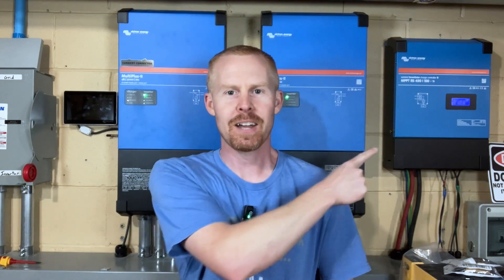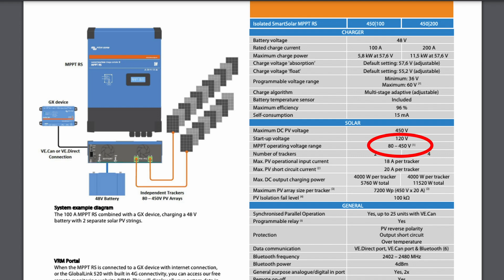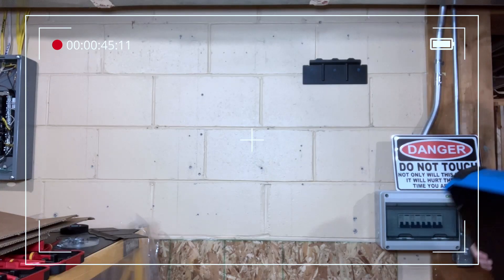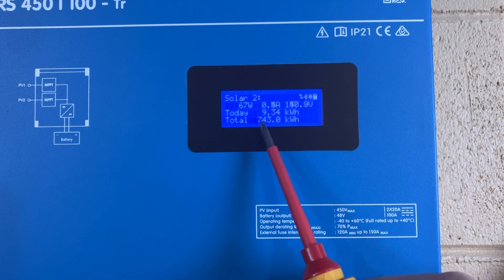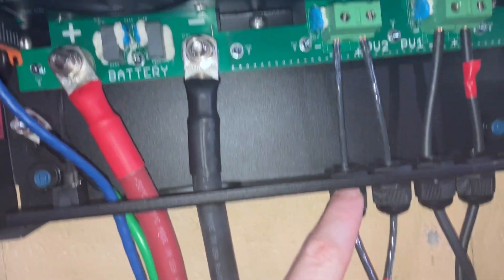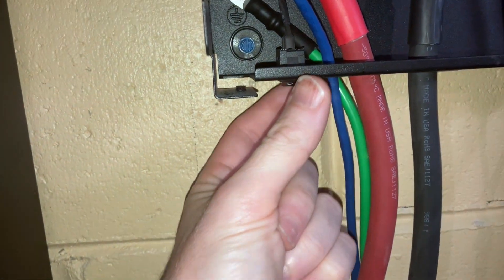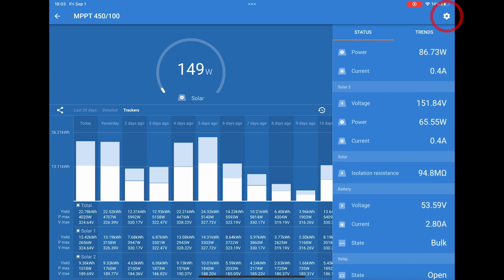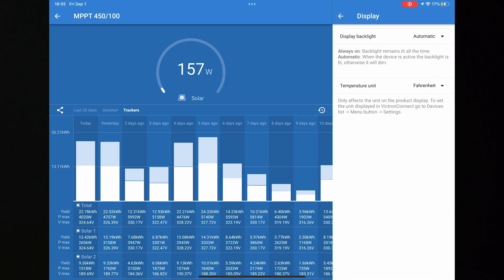Taking a look at the Victron SmartSolar MPPT 450/100 Solar Charge Controller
I wanted to share my experience with my new charge controller.  I've had a lot of questions about it during the inverter installation process, so I figured that I could take a few minutes and share with you what I've learned about it and how it all works.

Victron MPPT RS 450V/100A SmartSolar Charge Controller -

Chapters
0:00 Intro
0:59 Specs
3:32 What's on the Display
4:46 The Wiring Compartment
6:55 Configuring the Charge Controller - VictronConnect
9:25 Volume Levels
12:18 450/200
13:08 Final Thoughts
14:10 VRM Data
14:52 Closing